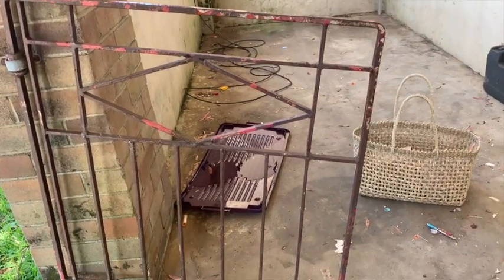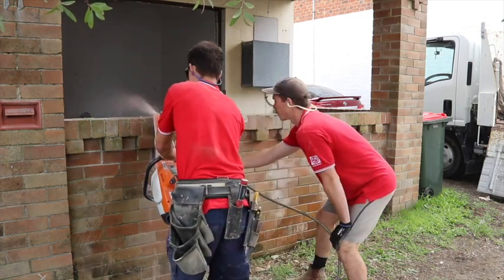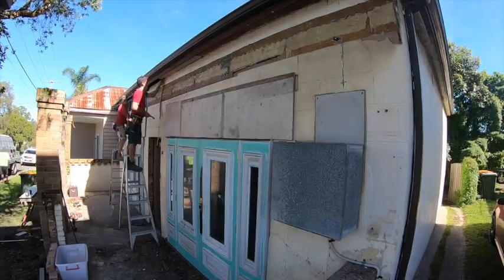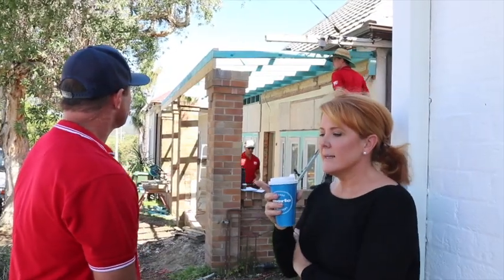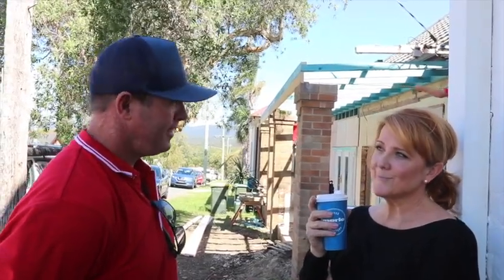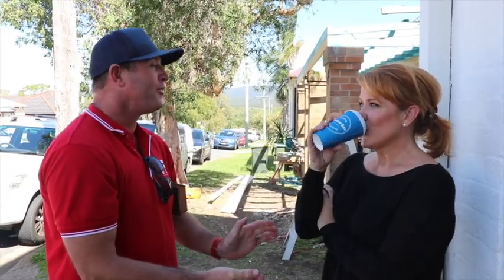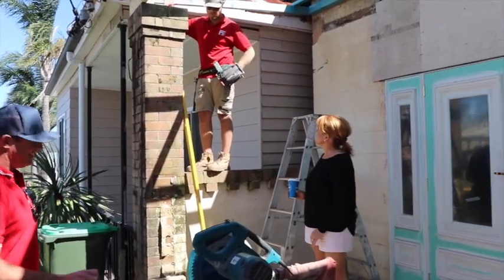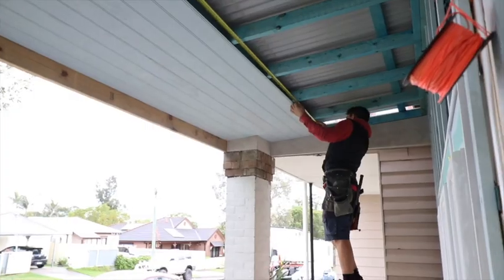1880's House Restoration (Ep.20) | Naomi Findlay | Renovie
😍 Looking for an easier way to plan your renovation from start to finish? Make your dream home a reality, no stress, no guesswork with our free Beautiful Renovations masterclass.

The Front Facade Makeover of this 1880's cottage is going to be a big one. This renovation is going to make a huge impact on how this space looks and functions.  First things first we need to remove the asbestos, take down the unsafe front awning and insert some amazing doors to create great balance and symmetry again!

Want to catch all the behind the scenes of this room renovation you can see it all here

Keen to learn more about how you can create amazing spaces to live in and amazing spaces, check these out!

✔️Declutter  your space 20 ways in 20 days.

✔️Create amazing spaces that nurture you body and your mind with Space Medicine

✔️10 ways, in 10 days to create a beautiful bedroom

✔️30 tips to to increase the value of your property

✔️Top 12 things a renovator should look for when buying a renovator